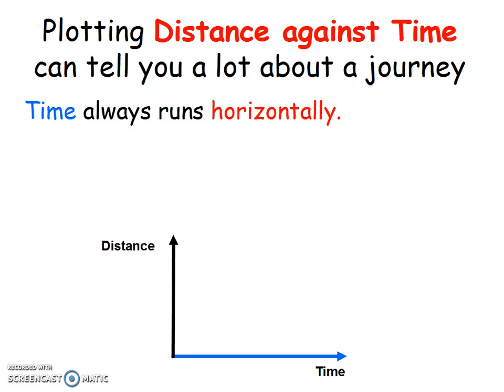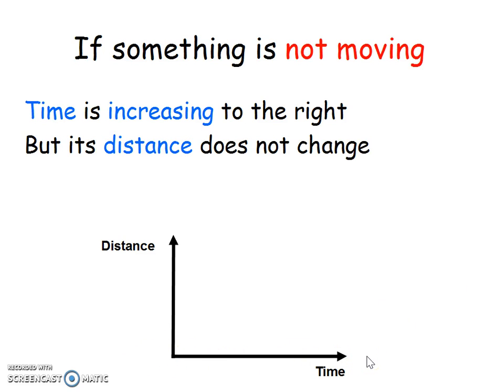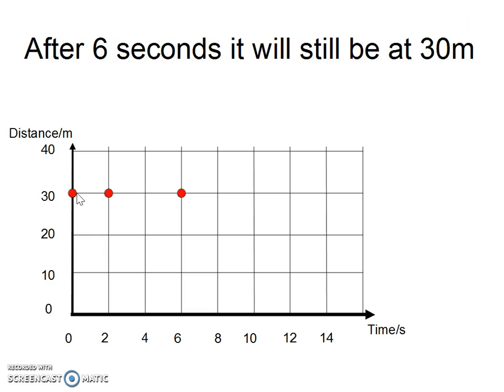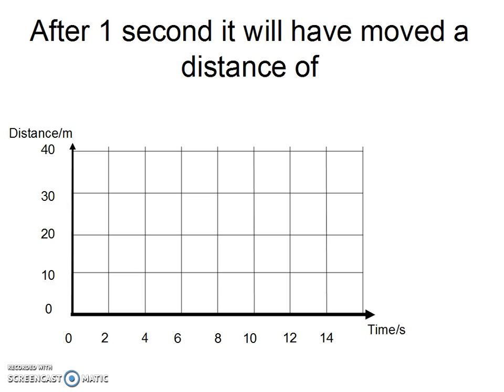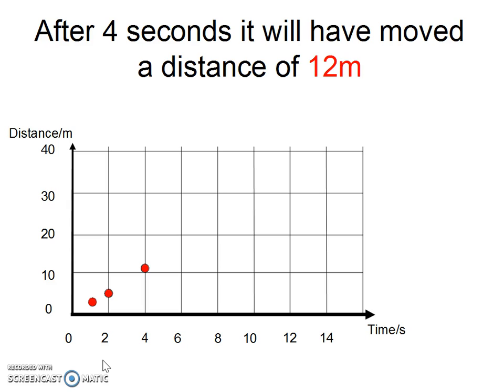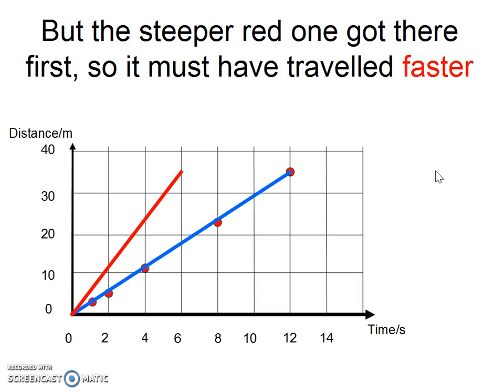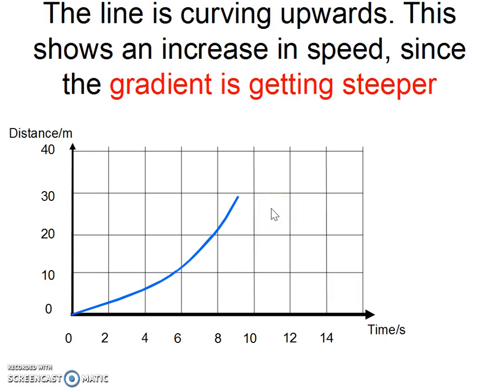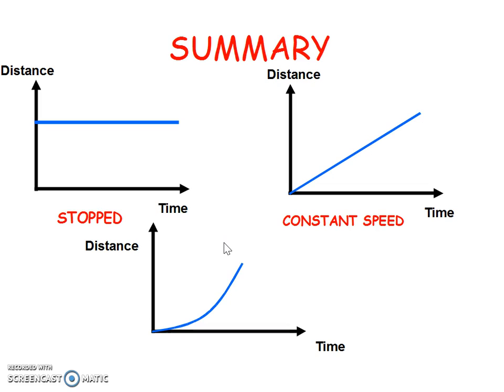Distance Time Graphs